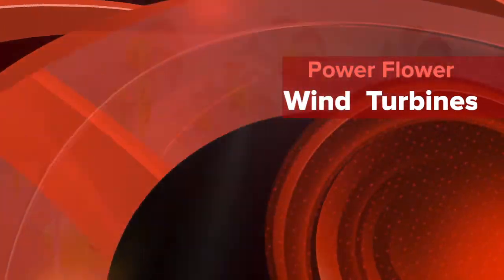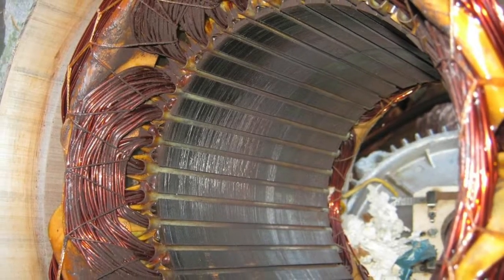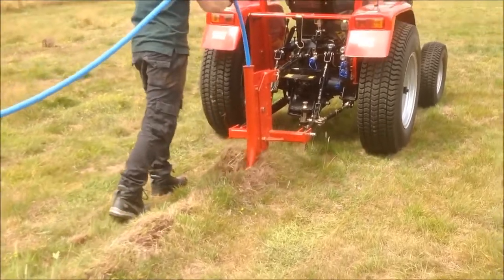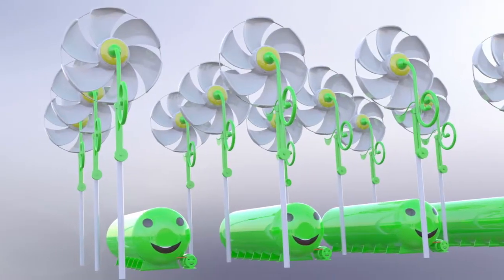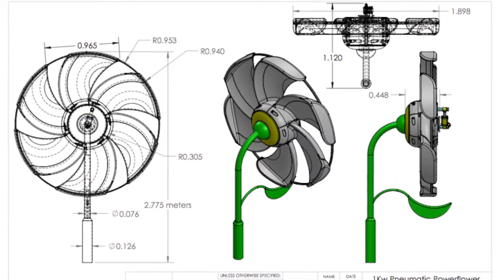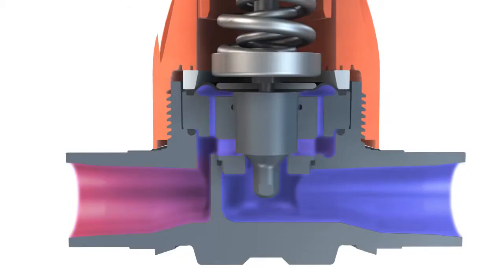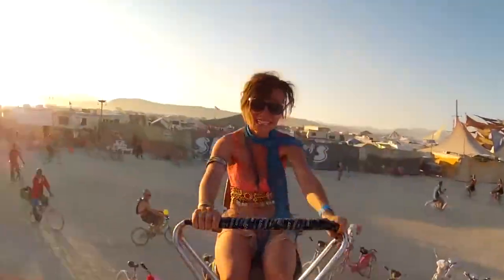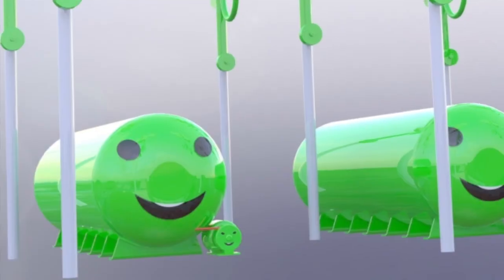pneumatic power flowers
Air pressure for power generation and storage for ecological and economical power.